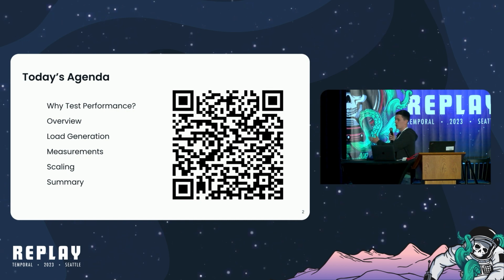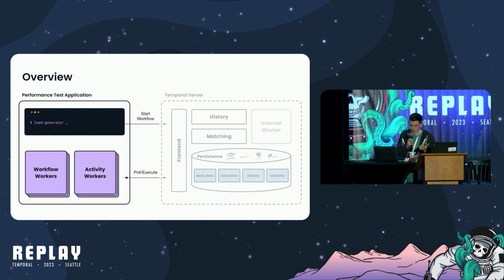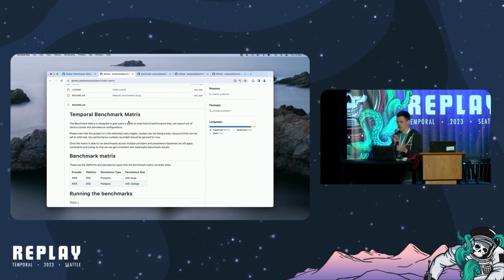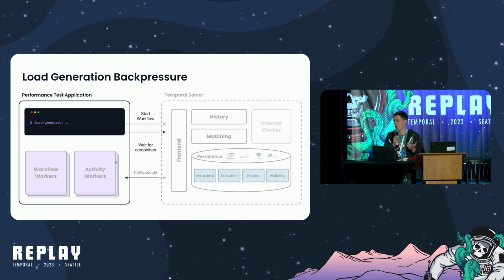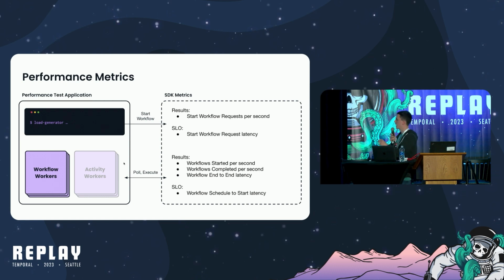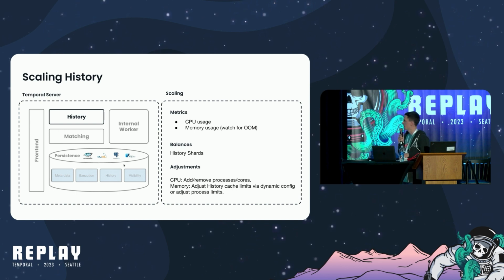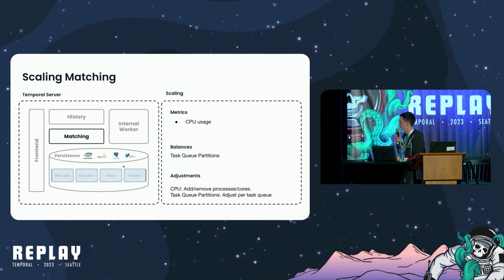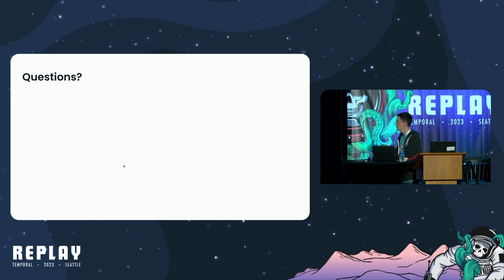Performance Testing Temporal | Replay 2023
Deploying Temporal Cluster as a self-hosted solution offers remarkable potential, yet achieving optimal performance and latency levels often requires tuning. In this session, we will provide a methodology for measuring performance and scaling, and an overview of the primary scaling mechanisms for Temporal Cluster. We will show specific metrics that can be used to measure performance and identify bottlenecks.